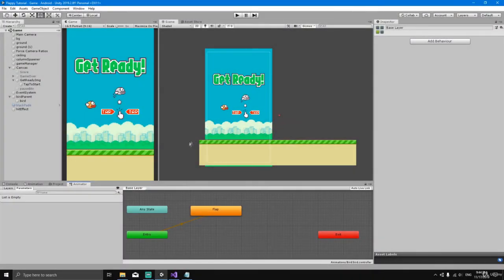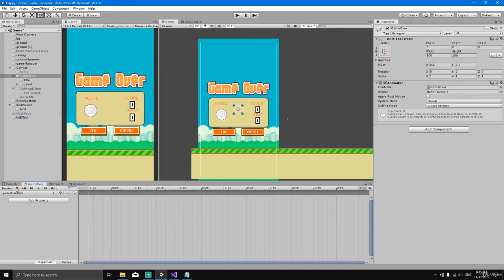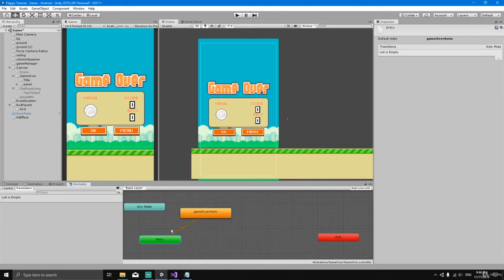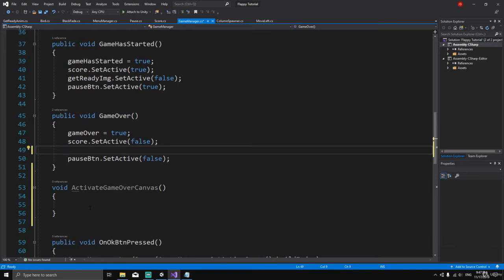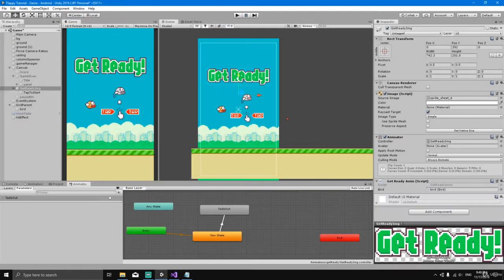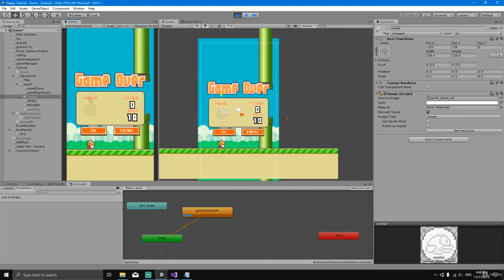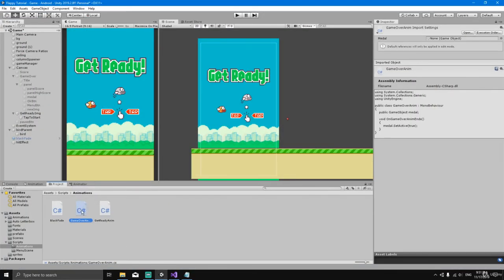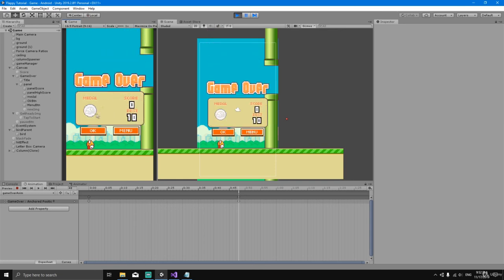6 Game Over Animation